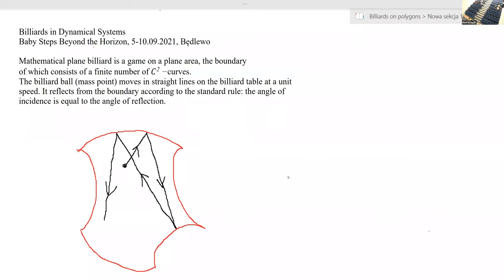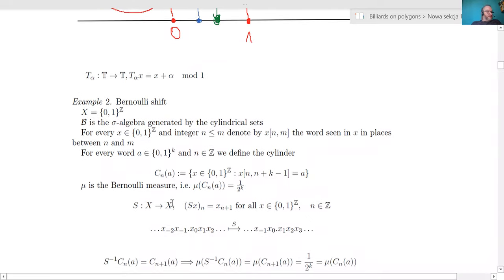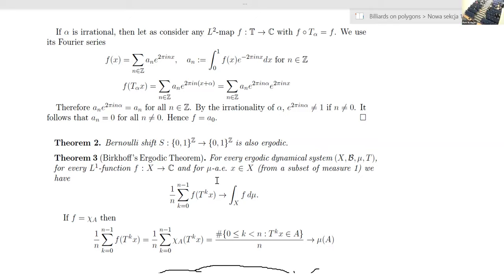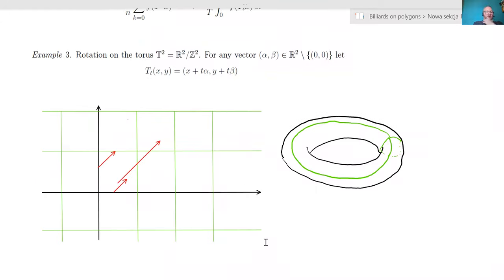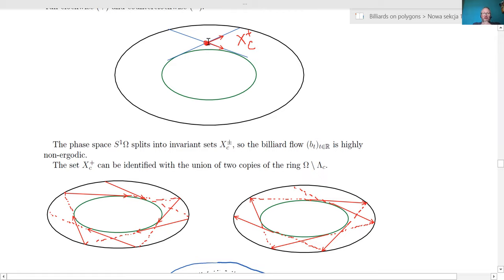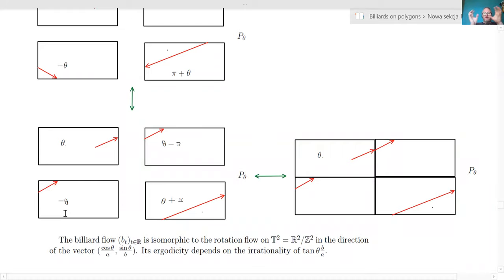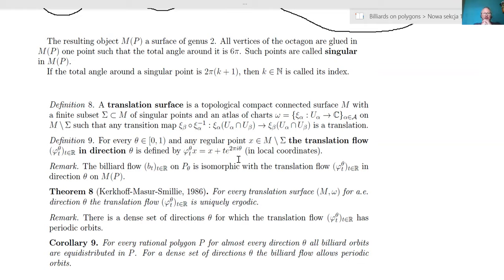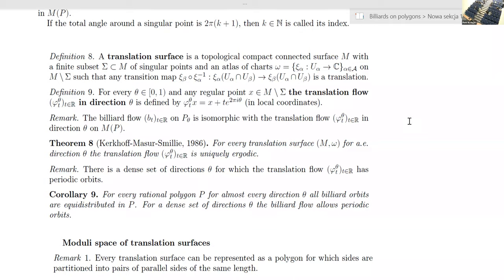Billiards in dynamical systems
Krzysztof Frączek (Nicolaus Copernicus University, Poland)